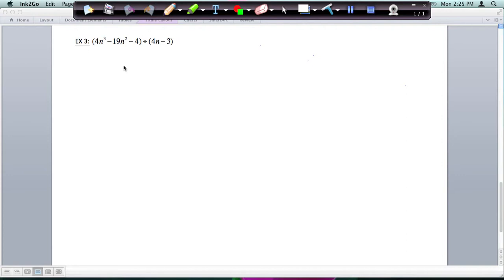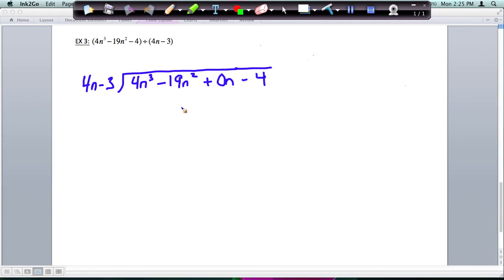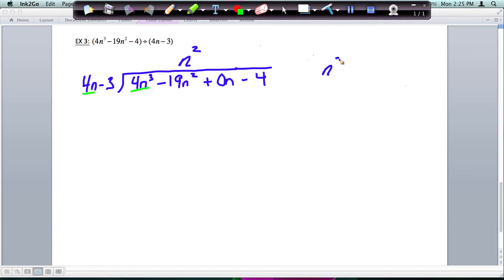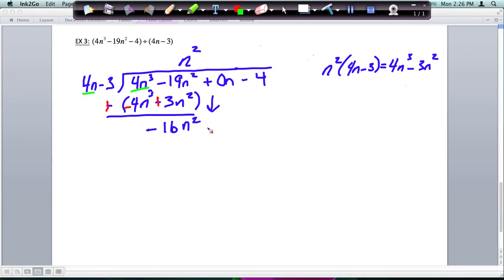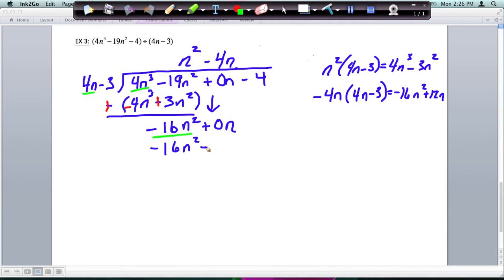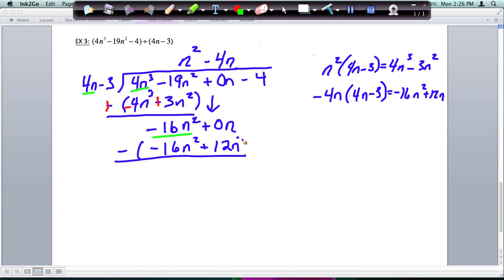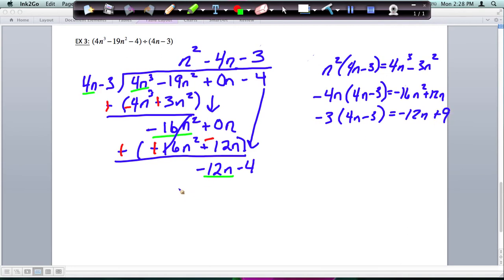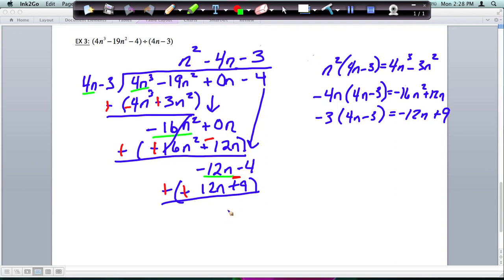Division of Polynomials 4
Division of Polynomials Part 4